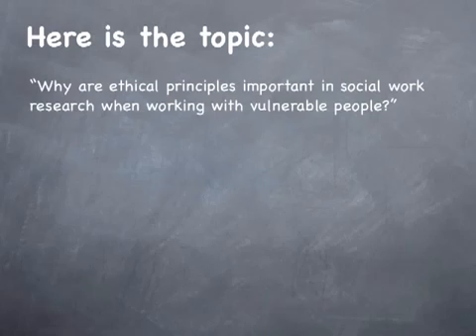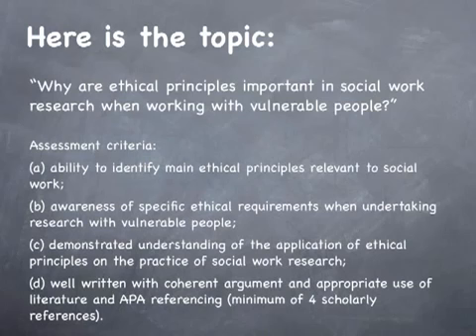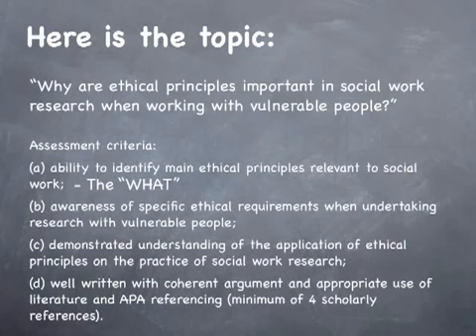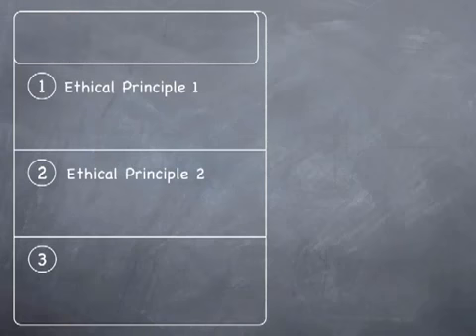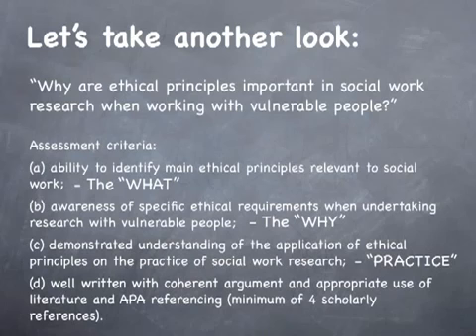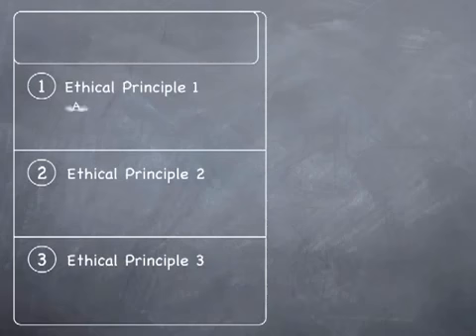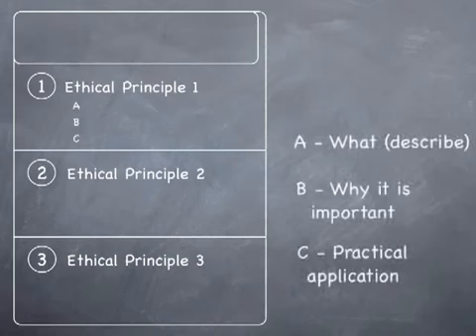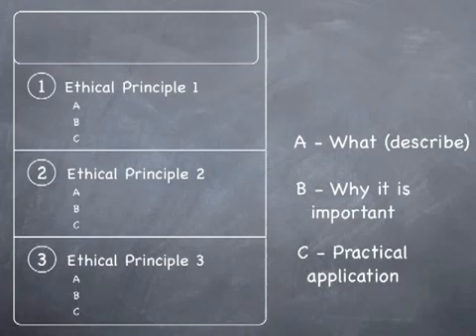How to Develop an Essay Topic - "Ethical Principles in Social Work"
In this video you will learn how to develop a seemingly difficult essay question/topic. Watch me break it down for you. You can use this to develop ANY hard topic that may come your way.

This another excellent example of how to use questions to determine the type of a thesis - How or Why - to write your opening paragraph and create a solid essay structure.

We'll use the Power of Three to develop this topic - the most important part of learning how to write an essay.

Again, College Writing 101 made easy for you!